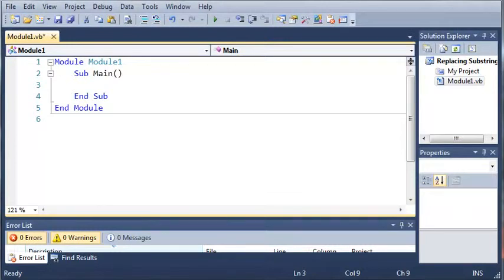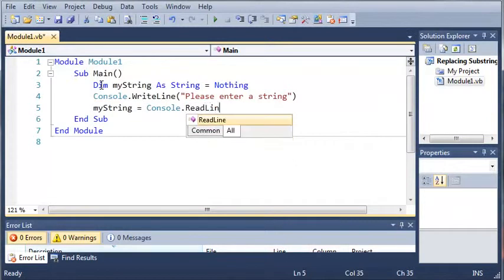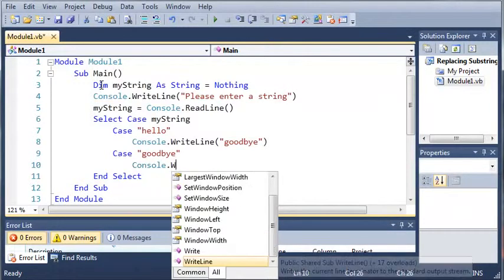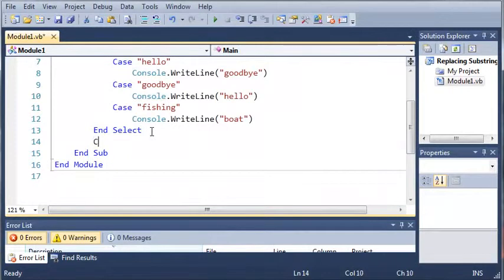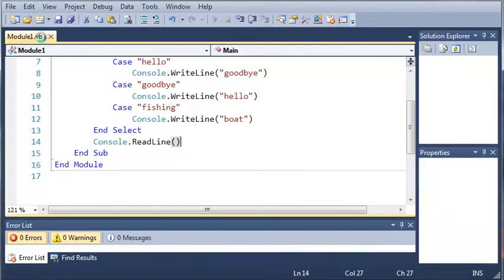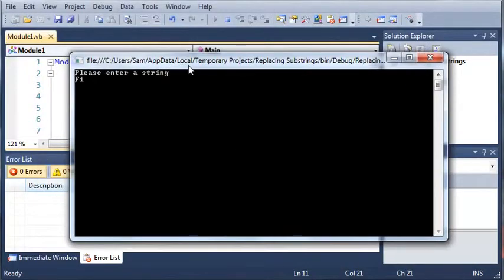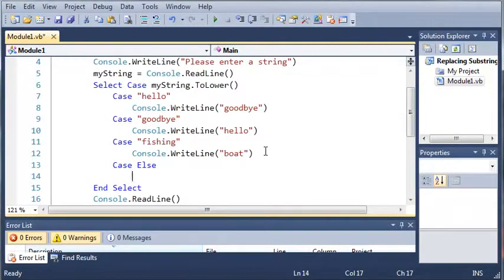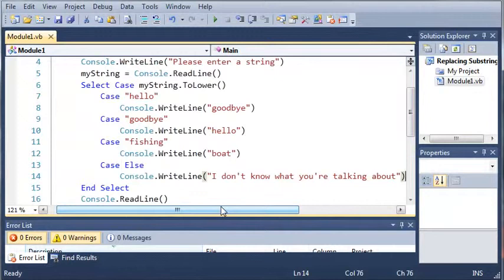Visual Basic Tutorial 25 Select Case Else YouTube